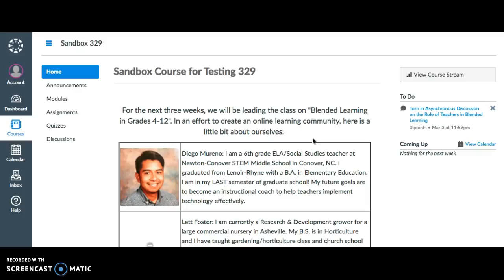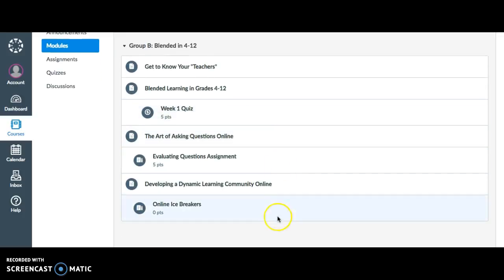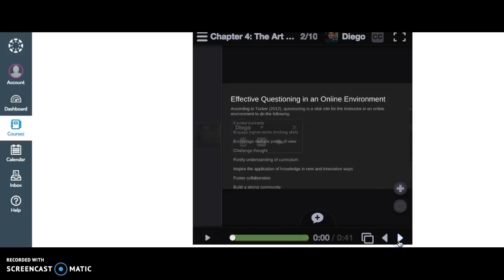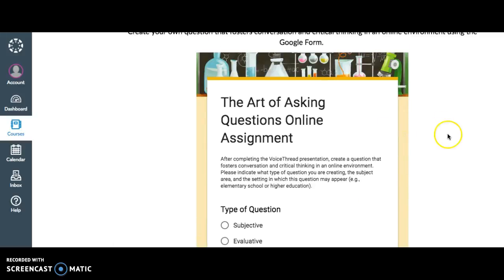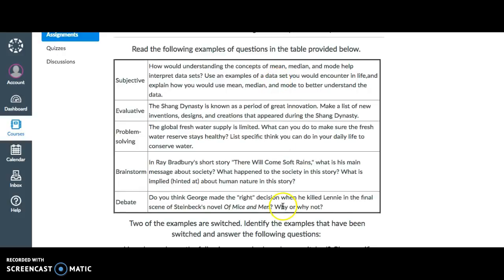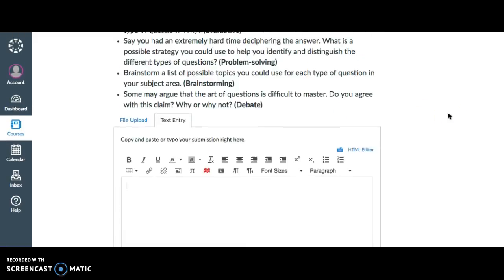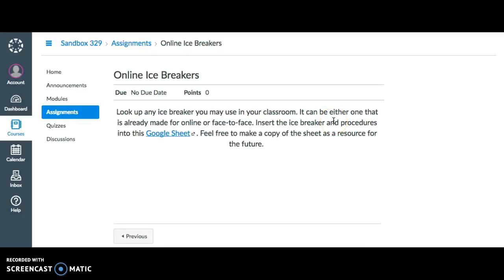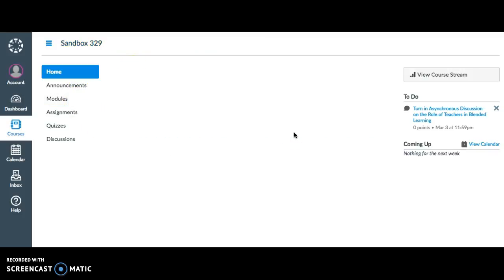EDU 654: Week 2 Announcement